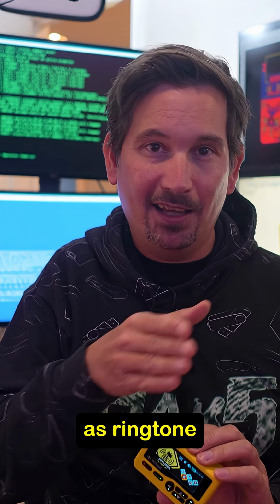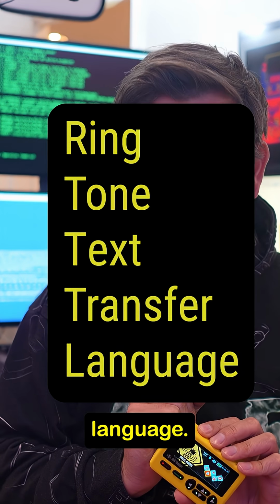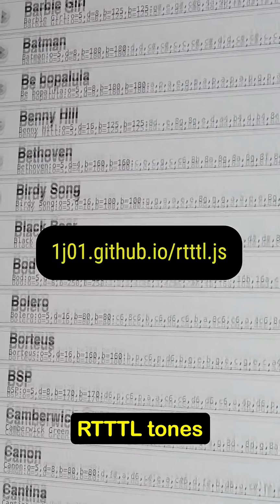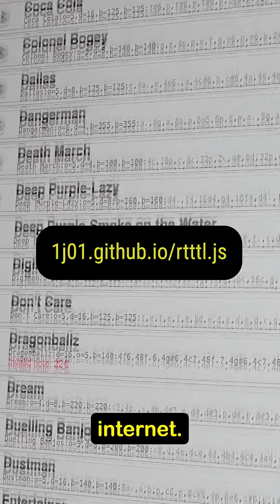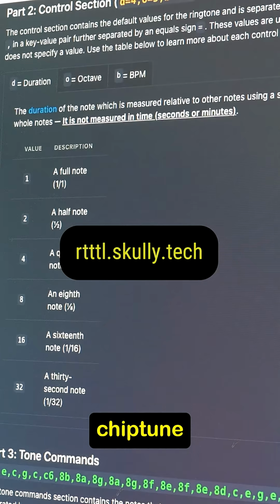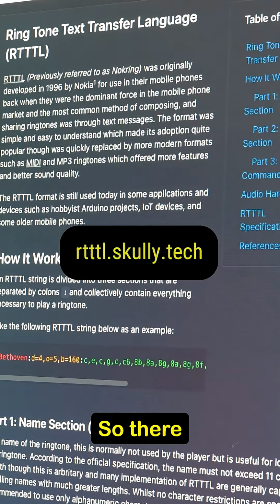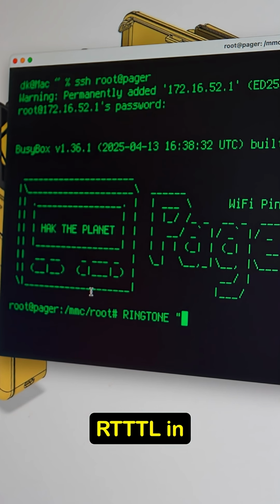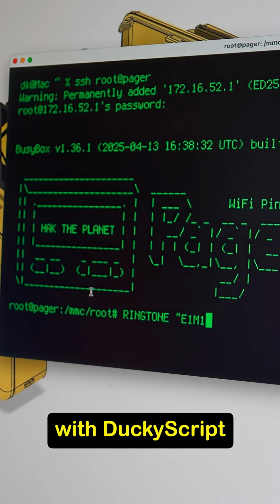🍍📟 Ringtones - WiFi Pineapple Pager - Hak5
This wouldn't be a Pager without a healthy dose of 90's era ringtones.